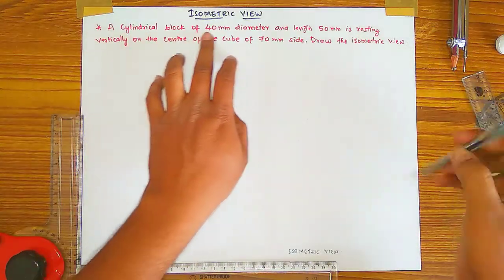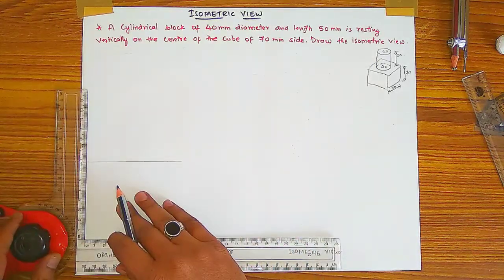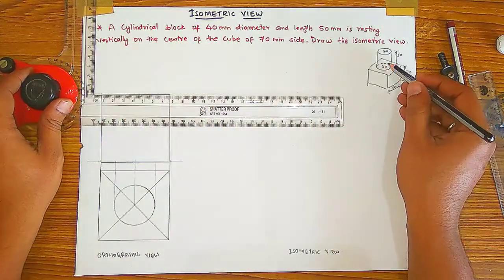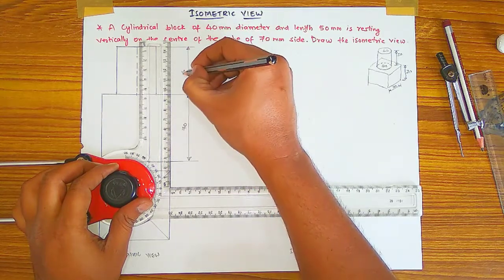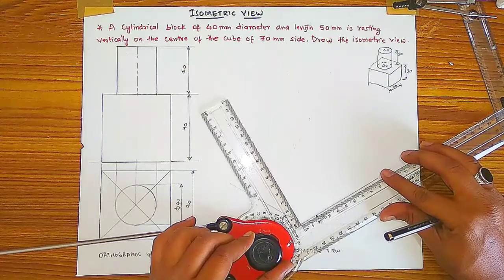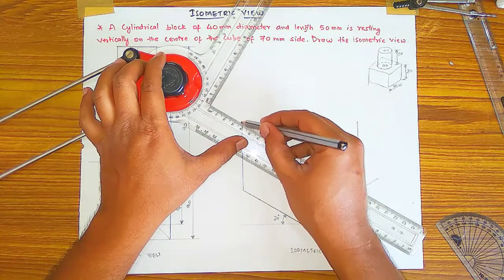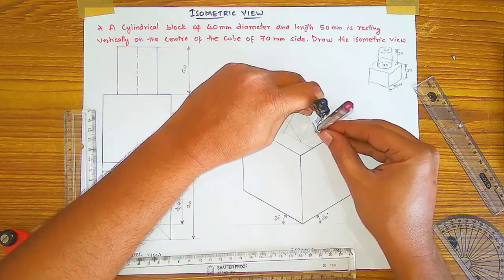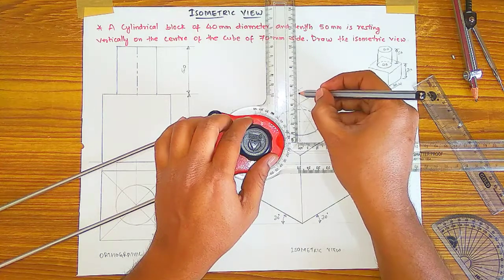Problem No 9 | How to draw Isometric view of Cube having Cylindrical block (English)by M.A.Mehboob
Problem No 9 | How to draw Isometric view of Cube having Cylindrical block (English)| 💯 trick

This video is of isometric view which Isometric view of cube having cylindrical block is drafted to understand easily.

isometric view of cube having cylindrical block
projection of cube having cylindrical block
isometric view
isometric view of engineering drawing
isometric
view
cube having cylindrical block isometric view
cube having cylindrical block
cube
cylindrical block
cylinder
block
engineering drawing
engineering graphics
wisetech engineering drawing
wisetech Academy